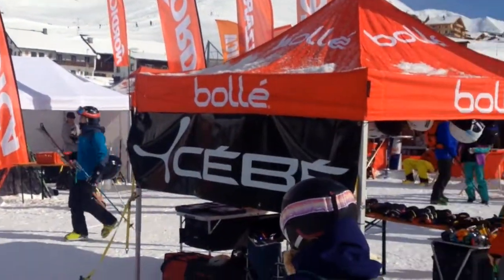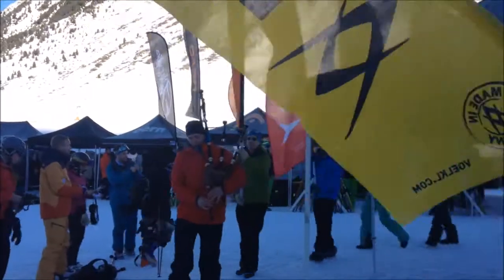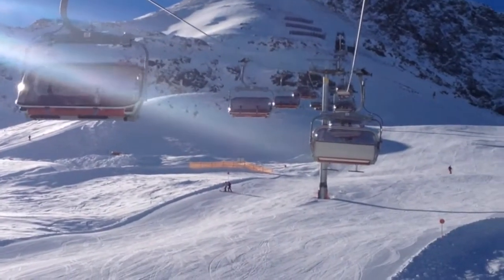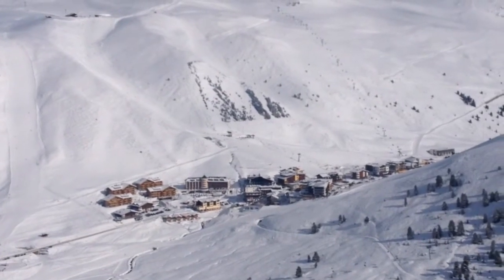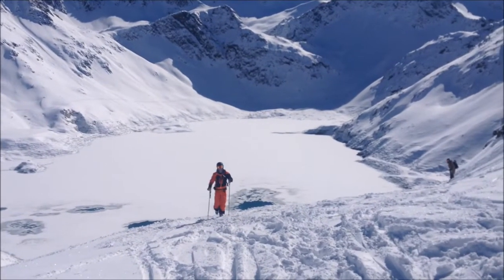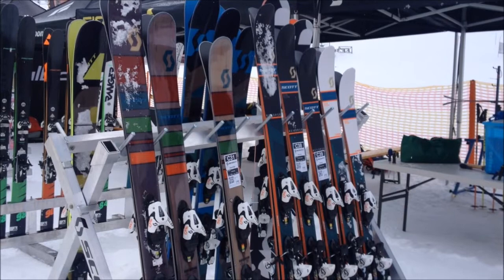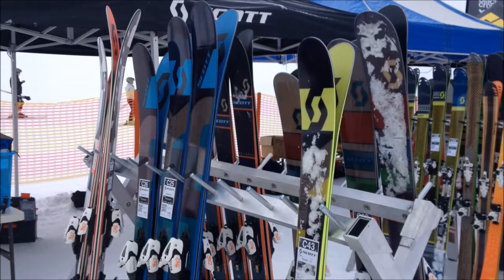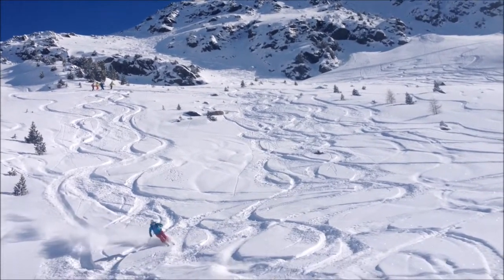SIGB Ski Test Kuhtai, Austria 2015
The 2015 SIGB ski test in Kuhtai, Austria has over 700 pairs of skis for the industry to try out ready for next winter.